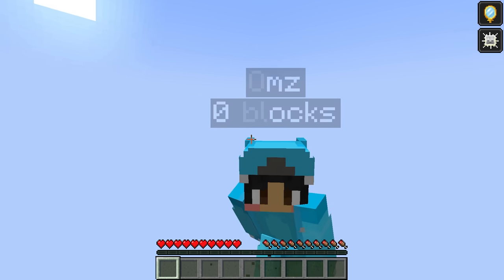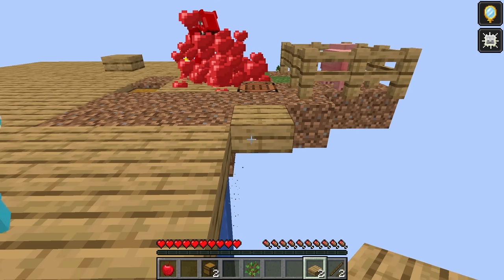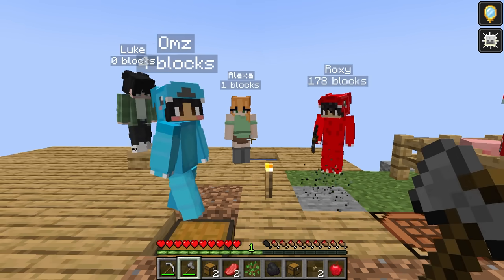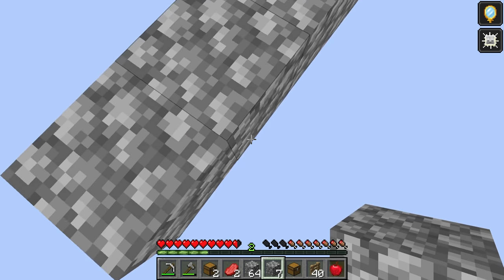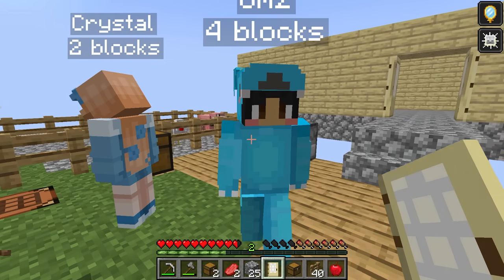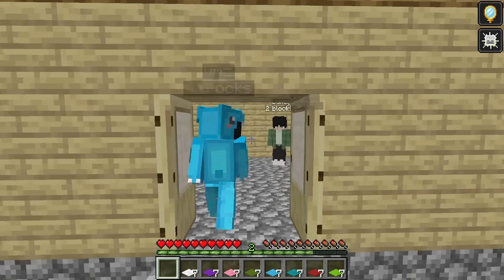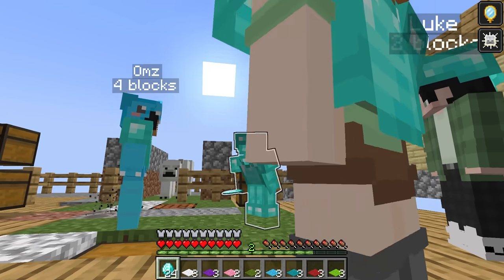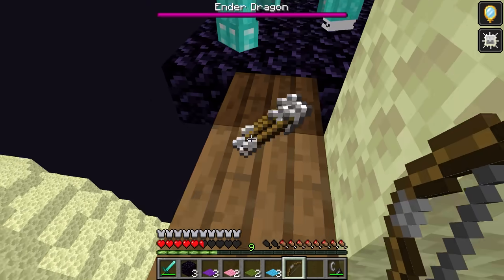YOU Join Omz’s ONE BLOCK in Minecraft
Today YOU get to play a Minecraft One Block with the Omz Crew Good Luck and Have Fun!